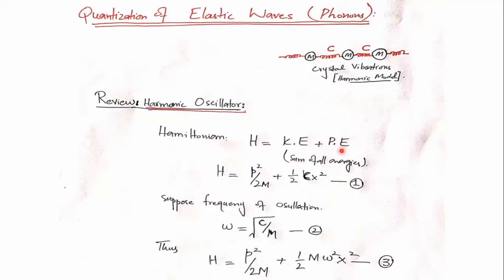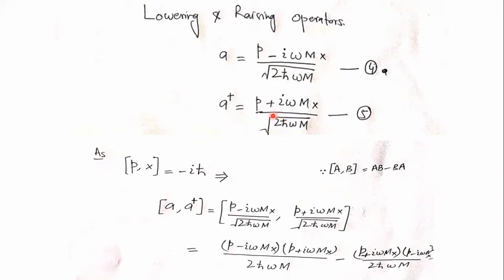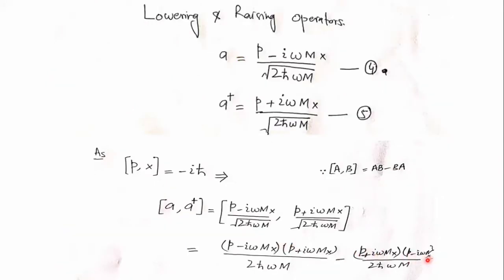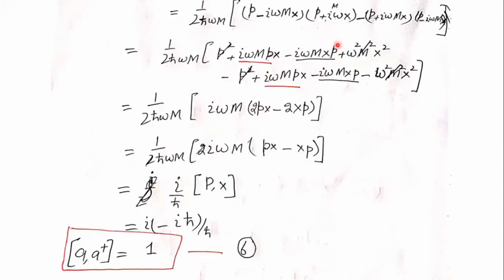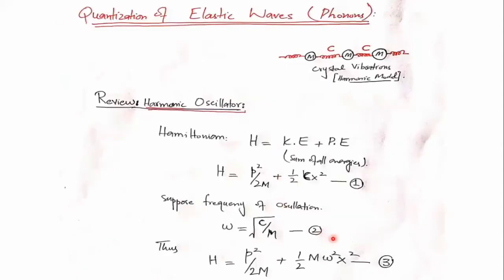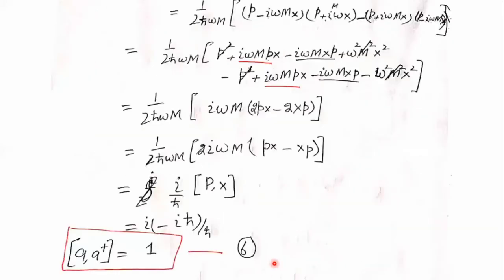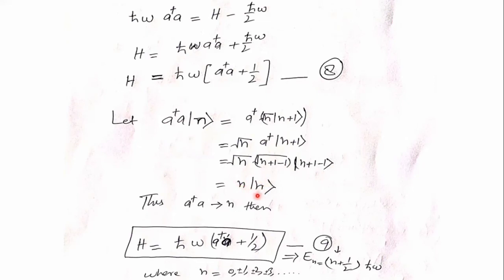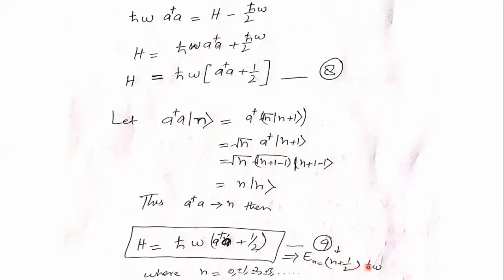Quantization of Elastic Wave | Solid State Physics | BS Physics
Quanta Publisher:  BS/M.Sc. Physics Books. Delivering Physics education with understanding. We have written Physics books with step-by-step mathematical calculation and explained the concept in the simplest and best possible way with the ease of English level. These lectures are based on our edited books, which covers the course outline of major universities of Pakistan. Our name "quanta" symbolizes our belief that every journey begins with the smallest step. Our Core focus and reason for being is to equip every individual physicist with fundamental understanding and clear concept about physics.

List of Books by Quanta Publisher.
1. Mechanics-I
2. Mechanics-II
3. Waves & Oscillations
4. Heat & Thermodynamics
5. Electricity & Magnetism-I
6. Electricity & Magnetism-II
7. Modern Physics
8. Quantum Mechanics-I
9. Quantum Mechanics-II
10. Nuclear Physics
11. Thermal and Statistical Physics
12. Plasma Physics
13. Methods of Mathematical Physics-I
14. Methods of Mathematical Physics-II
15. Digital Electronics
16. Electrodynamics-I
17. Solid State Physics-I
18. Atomic & Molecular Physics
19. Solid State Physics-I
20. Solid State Physics-II
21. Electromagnetic Theory-I (Electrodynamics-I)
22. Electromagnetic Theory-II (Electrodynamics-II)
23. LASER
24. Optics